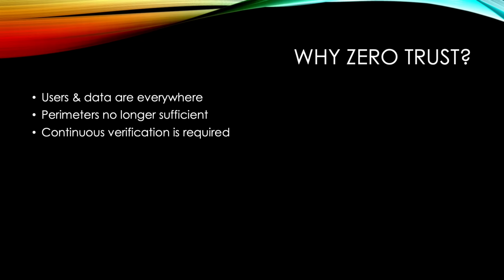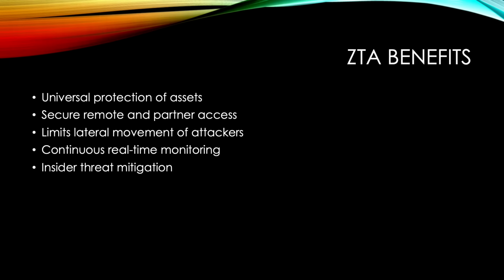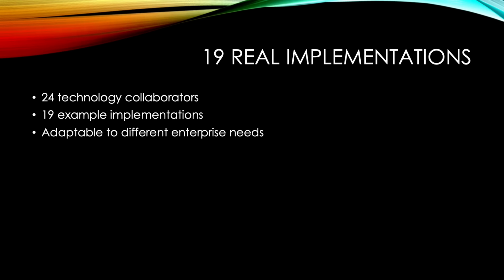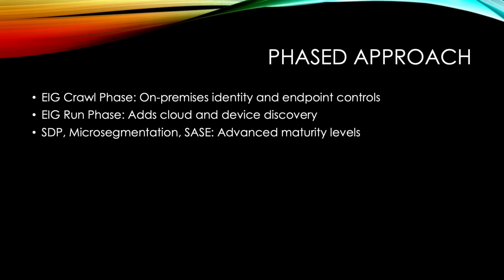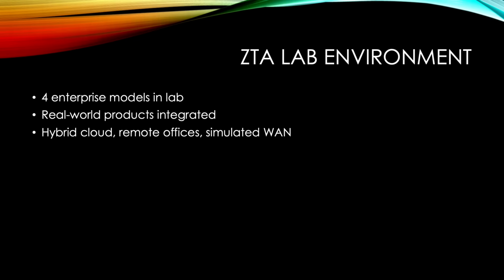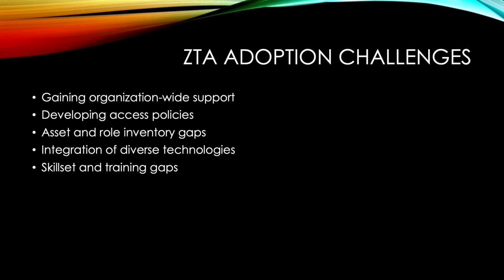Implementing a Zero Trust Architecture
This video covers NIST Special Publication 1800-35, released in June 2025, which offers a practical guide for organizations seeking to implement Zero Trust Architecture.